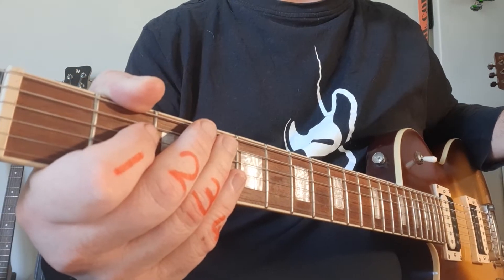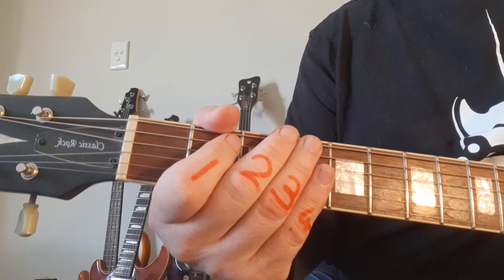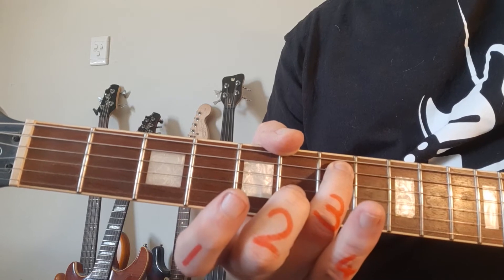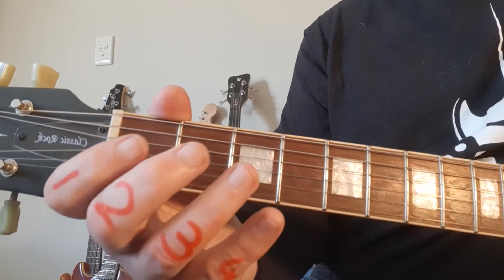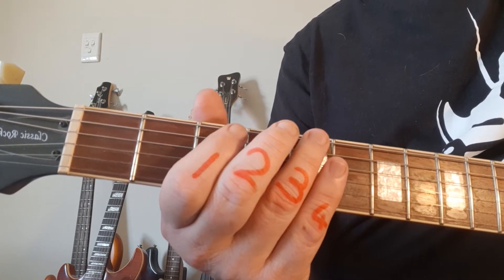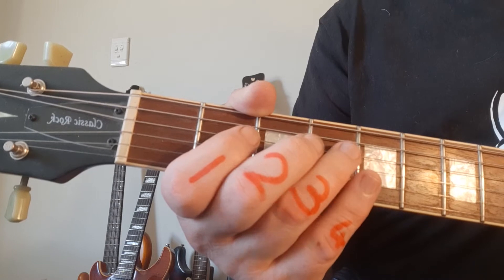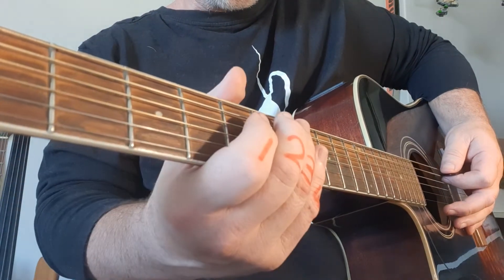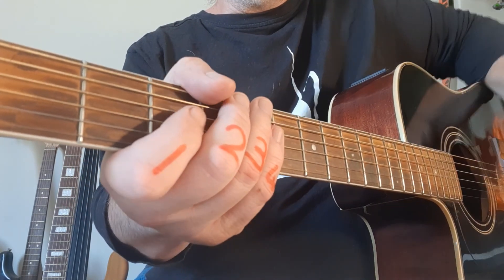Legendary riffs : pt 2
tabs, tunes, lessons, riffs, guitar, tutorials, Kansas, nirvana, pink, so what, come as you are, breaking the law, 7 nation, seven nation, white